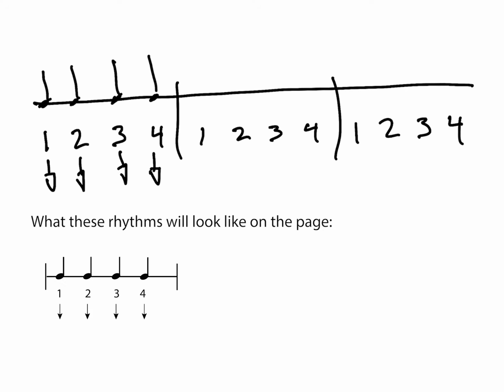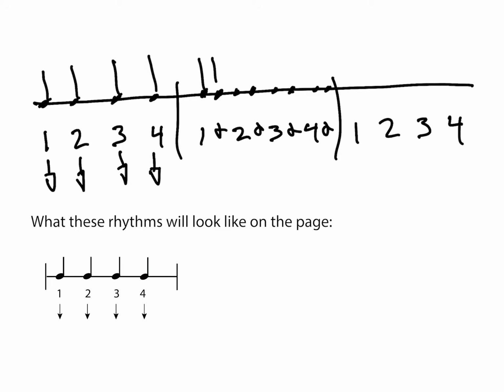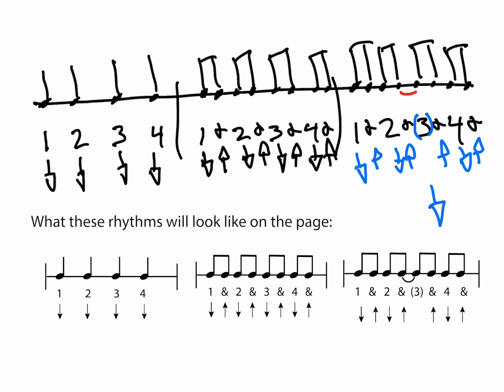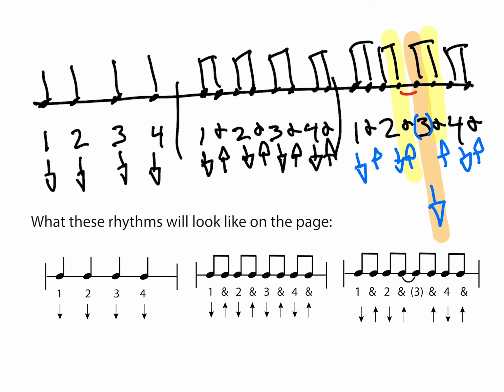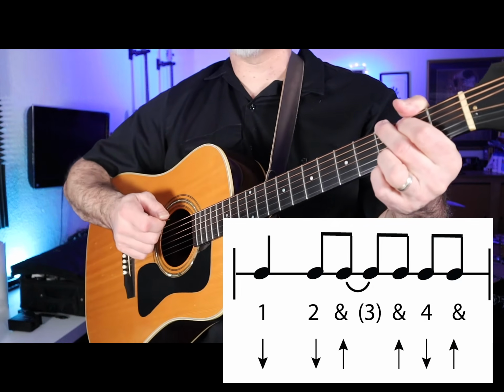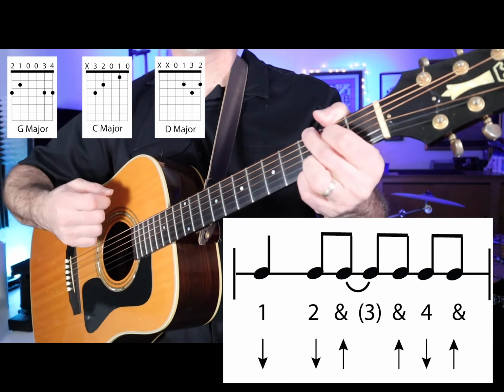Strumming Guitar Lessons for Beginners - Acoustic or Electric Guitar!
In this series of guitar lessons we learn the basics of strumming in a way that is practical for beginners as well as it is a guitarist who has already been playing.

00:00-01:04 Intro
01:04-04:50 Defining Rhythmic Concepts on the "whiteboard"
04:50-05:25 About the lesson
05:25-06:01 The Metronome
06:01-08:59  Basic Strums
08:59-11:25 Strums with Tied Rhythms
11:25-12:56 Three Chord Song Example - Changing Chords in Time
12:56-14:10 Two Measure Strum with "anticipation" tie.
14:10-15:40 Summing it all up!

My 12 and 8 Bar Blues Lesson package with 6 mp3 backing tracks and PDF book
Helper videos:

My Favorite 12 Bar Blues Intro Solo - a guitar lesson with my favorite Albert King blues licks!

10 Turnarounds in E for the 12 Bar Blues - Great for Jimmy Reed-style Shuffles, Intros and Endings!

My book "Expanded Blues Guitar" on Amazon

My last blues album "Black Market Hearts" on Amazon

Private Skype Lessons available!